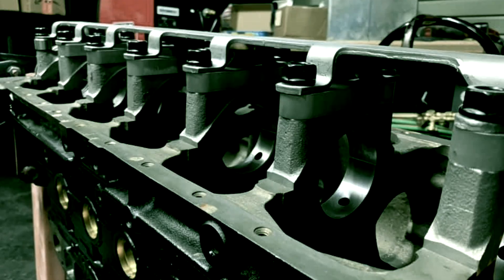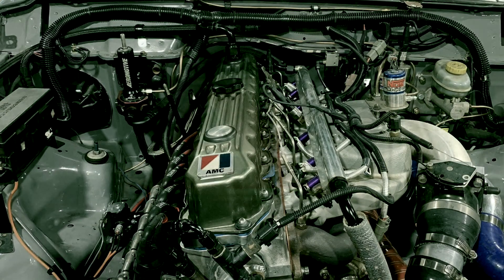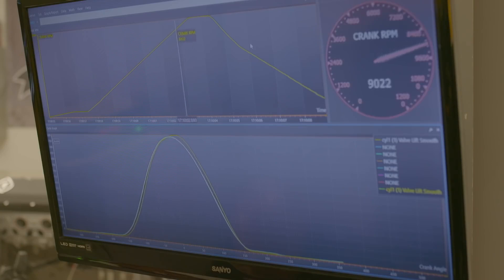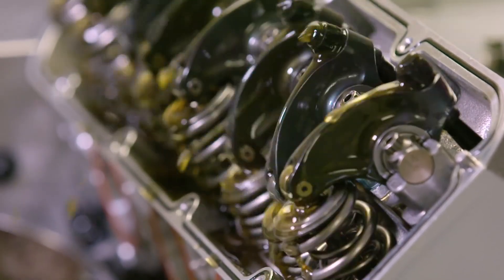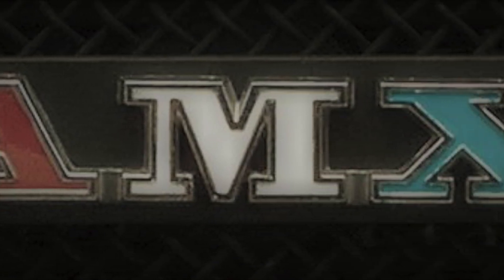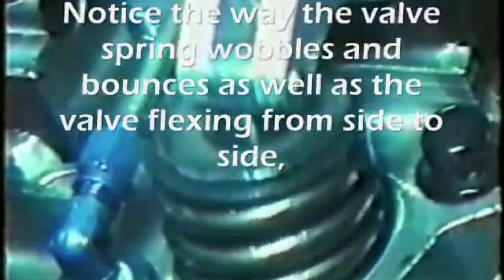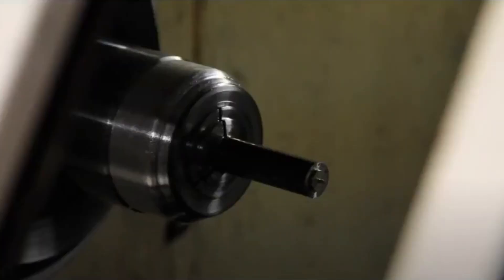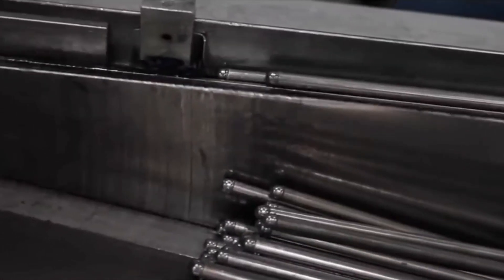Building a 10,000 RPM Jeep 4.0 - The ultimate upgrade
Rick Mudge was the engineer in charge of airflow development for AMC/JEEP/ CHRYSLER engineering from 1976 to 2001 and developed the 4.0L Jeep cylinder heads intake and exhaust manifolds through those years.

Rick developed a 4.0L JEEP engine for drag racing in the NHRA Competition Eliminator class. His engine set the ¼ mile national record in 1996 at an 8.60ET/ with the best speed of 150.90 MPH spinning 9000 RPM through the traps.  This engine was built with a combination of stock and heavily modified production and racing parts. Through this multi-part series, we’ll learn who Rick is, his work, and his formula for building a 10,000 RPM 4-liter Jeep.

I’ll warn you that the audio quality is only as good as Rick’s flip phone would allow, this wasn’t recorded in a studio, and I’ve done the best I could to clean up and mask the poor-quality recording.

In this episode, Rick tells us how to modify the camshaft for the 4.0 to reach 9,000 RPM.